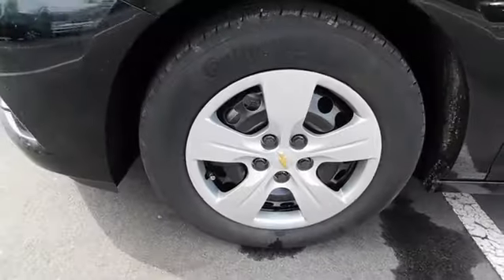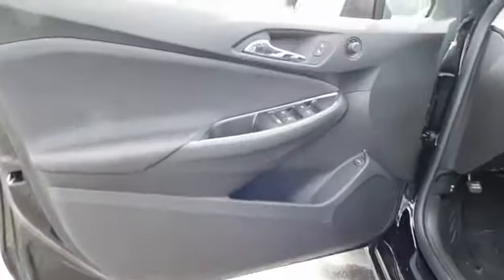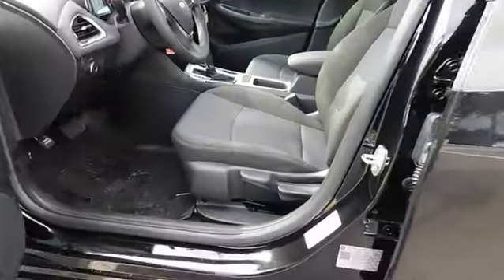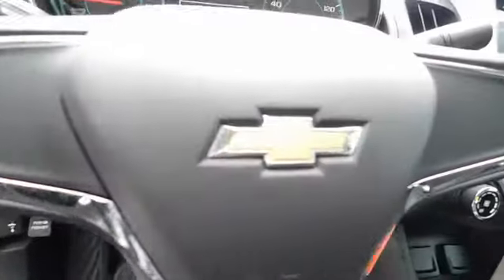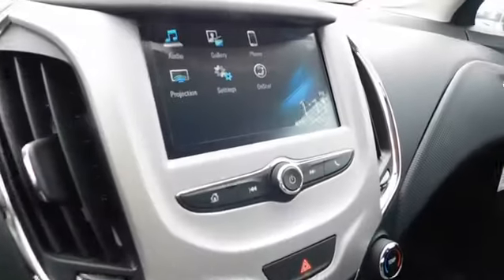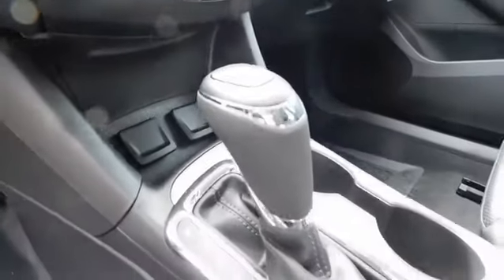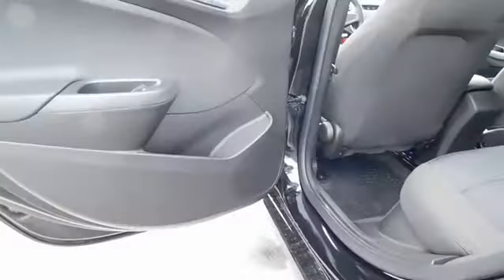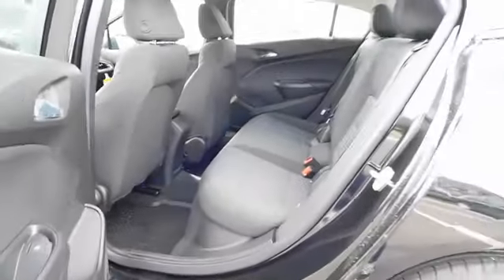2018 Chevrolet Cruze Durham, Chapel Hill, Raleigh, Cary, Apex, NC 177462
2018 Chevrolet Cruze
2018 Chevrolet Cruze 4dr Sdn 1.4L LS w/1SB - Stock#: 177462 - VIN#: 1G1BC5SM1J7177462

409 S Roxboro St.

MOSAIC BLACK METALLIC exterior and JET BLACK interior, LS trim. iPod/MP3 Input, AUDIO SYSTEM, CHEVROLET MYLINK RADIO.. ENGINE, 1.4L TURBO DOHC 4-CYLINDER DI... TRANSMISSION, 6-SPEED AUTOMATIC, Back-Up Camera, Turbo. CLICK NOW! KEY FEATURES INCLUDE: Back-Up Camera, iPod/MP3 Input. MP3 Player, Onboard Communications System, Keyless Entry, Remote Trunk Release, Electronic Stability Control, Bucket Seats, 4-Wheel ABS. OPTION PACKAGES: TRANSMISSION, 6-SPEED AUTOMATIC (STD), ENGINE, 1.4L TURBO DOHC 4-CYLINDER DI with Continuous Variable Valve Timing (CVVT) (153 hp [114.08 kW] @ 5600 rpm, 177 lb-ft of torque [239 N-m] @ 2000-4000 rpm) (STD), AUDIO SYSTEM, CHEVROLET MYLINK RADIO WITH 7 DIAGONAL COLOR TOUCH-SCREEN AM/FM stereo with seek-and-scan and digital clock, includes Bluetooth streaming audio for music and select phones; featuring Android Auto and Apple CarPlay capability for compatible phone (STD). Chevrolet LS with MOSAIC BLACK METALLIC exterior and JET BLACK interior features a 4 Cylinder Engine with 153 HP at 5600 RPM*. EXPERTS REPORT: The Cruze has a nice, firm brake pedal feel, and the brakes respond as soon as you press the pedal. But they aren't touchy; they're just responsive. -Edmunds.com. MORE ABOUT US: This dealership is a member of the Hendrick Automotive Group, the 6th largest automotive group in the United States. This gives us many advantages over our competition. I know that when you buy a New or Pre-owned vehicle from Hendrick Durham Auto Mall you know you are getting a vehicle from a reputable organization. Like most successful companies, our business, products and services are only as good as our employees. Horsepower calculations based on trim engine configuration. Please confirm the accuracy of the included equipment by calling us prior to purchase.